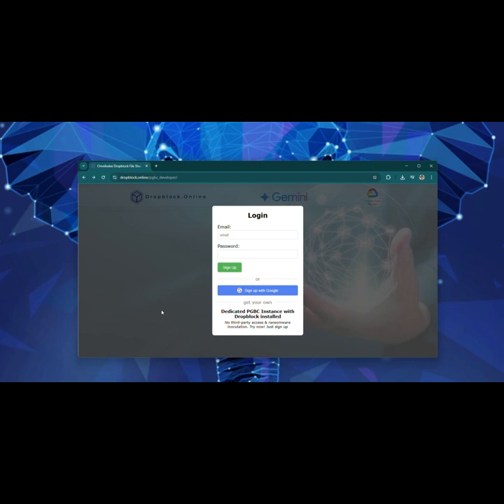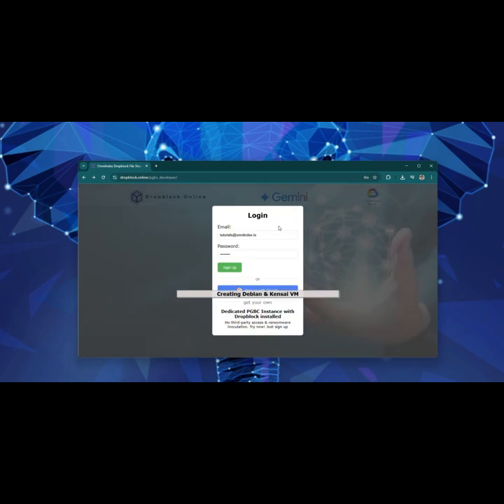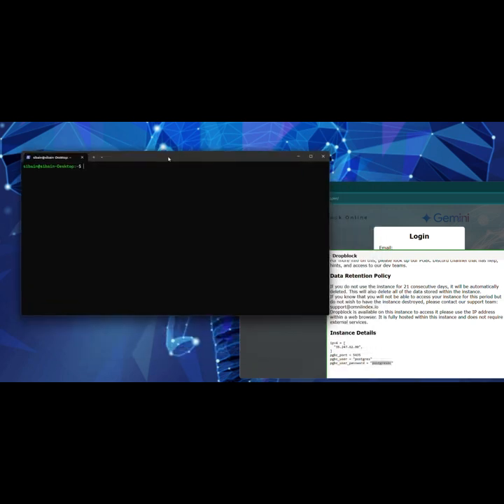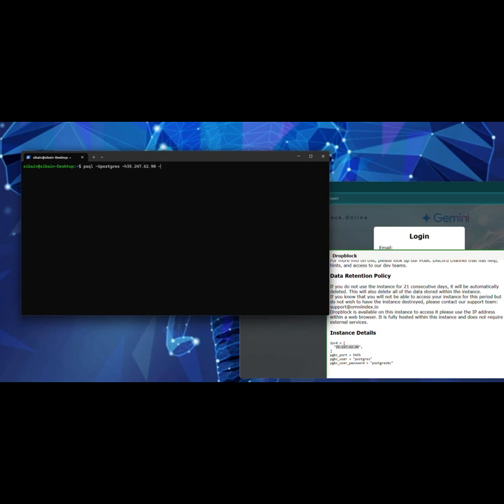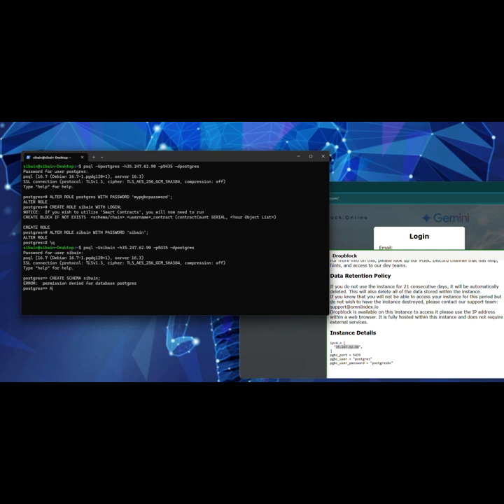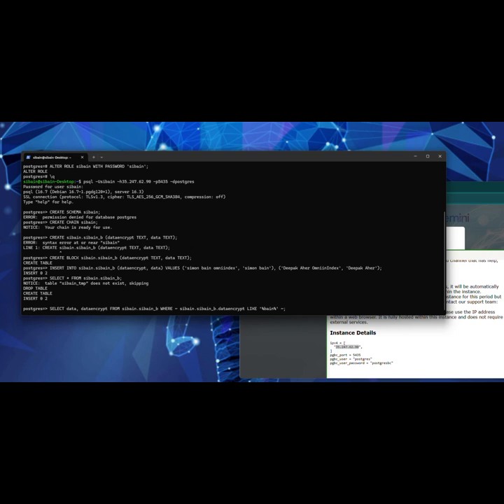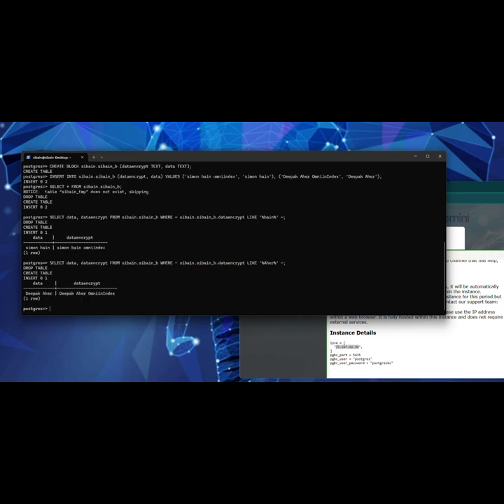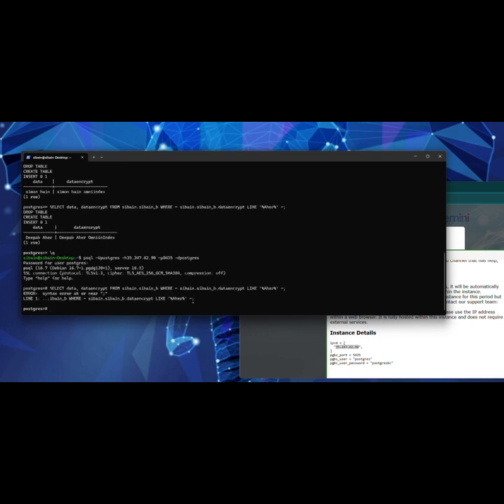PGBC encrypted data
A short tutorial showing how to work with encrypted data with PGBC